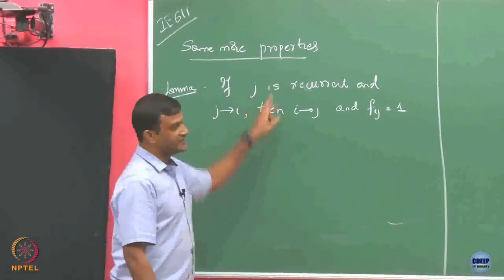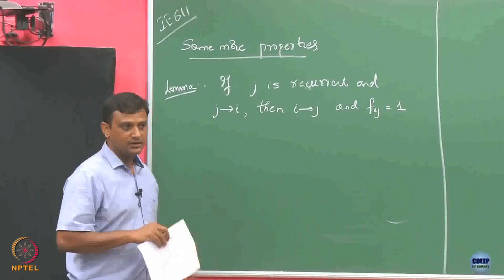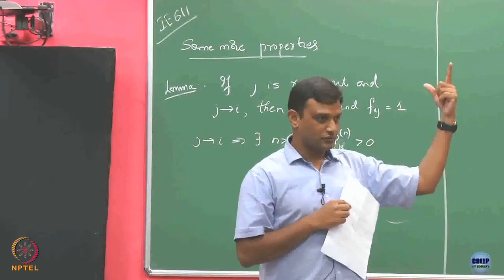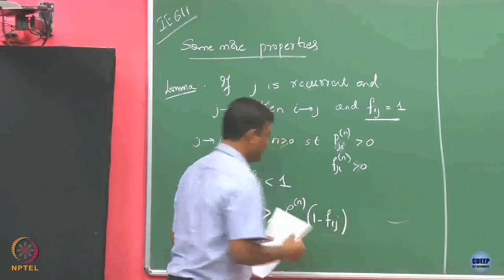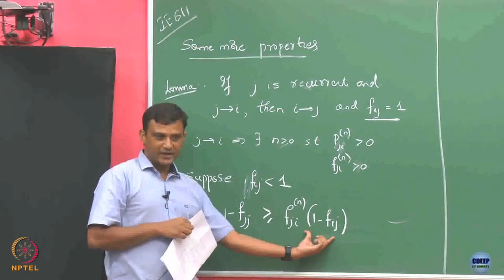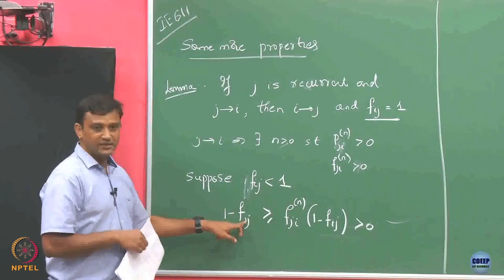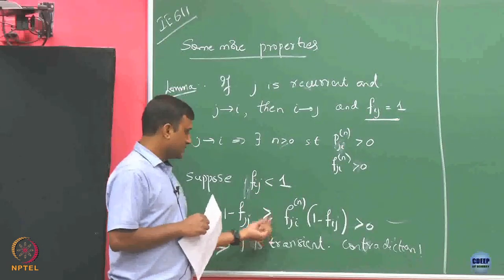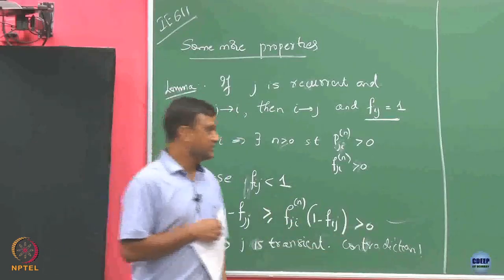Week 10: Lecture 37: Class Properties Continued